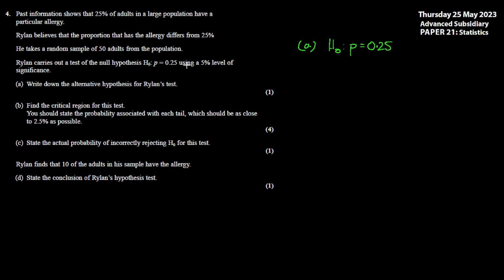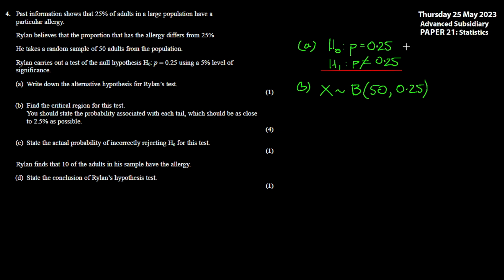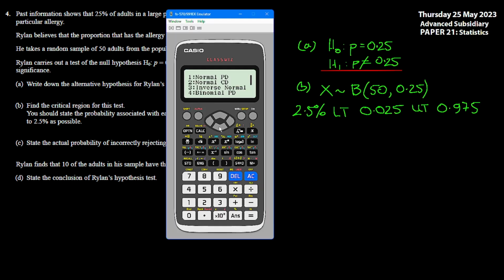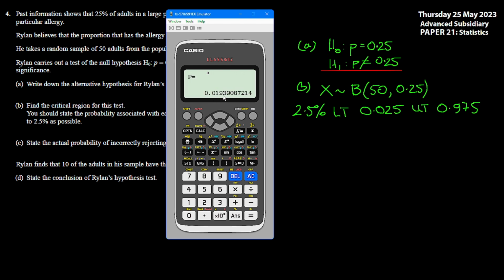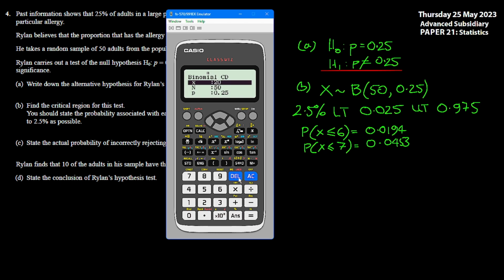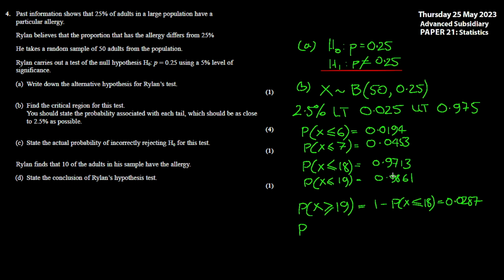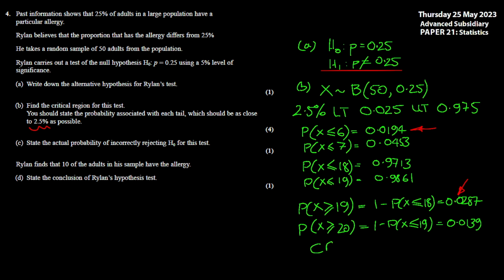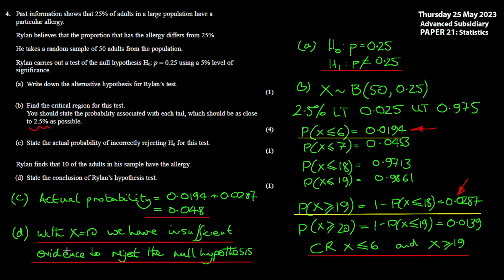Q4 Hypothesis Testing AS Sats May 2023 Edexcel